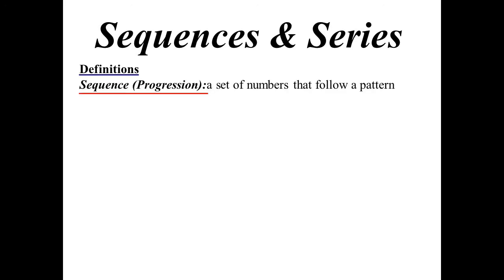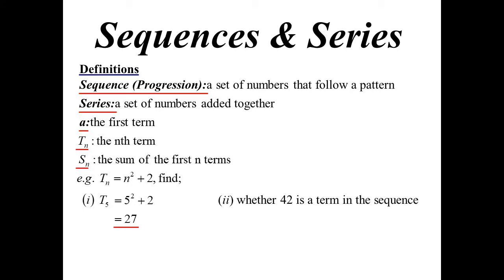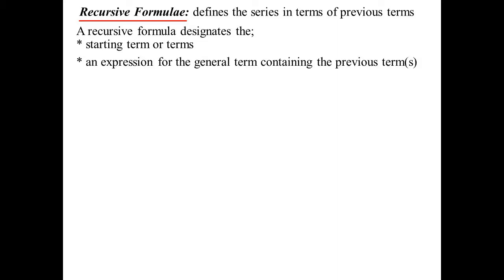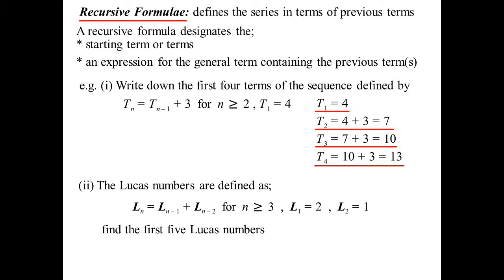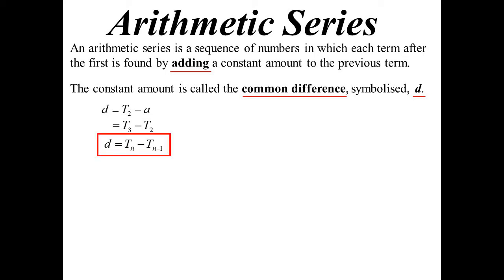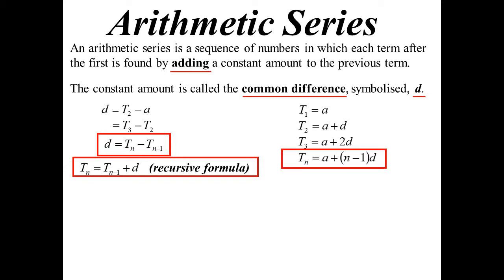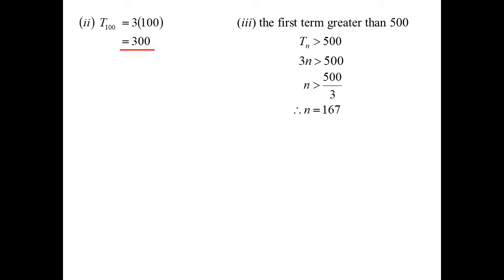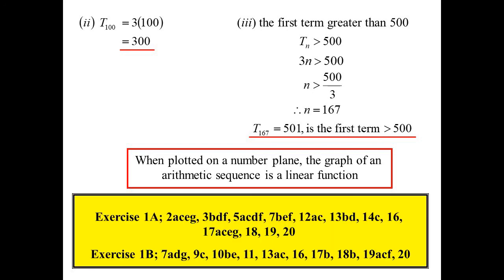12X1 T01 01 definitions & arithmetic series 2021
Defines terms used in sequence and series questions, and in particular the special type of series known as the arithmetic series